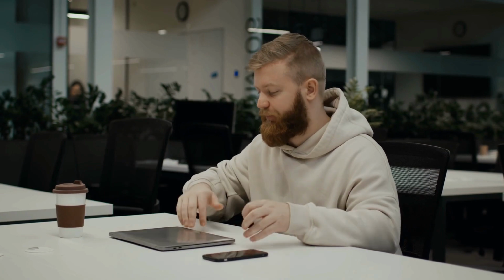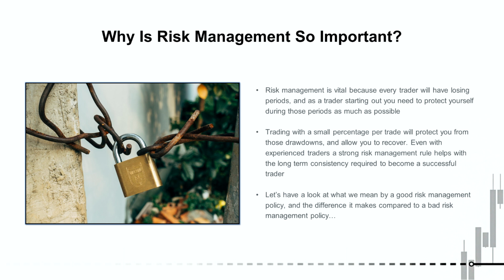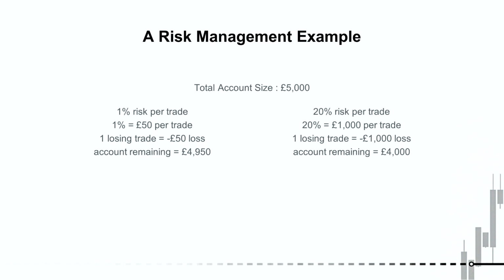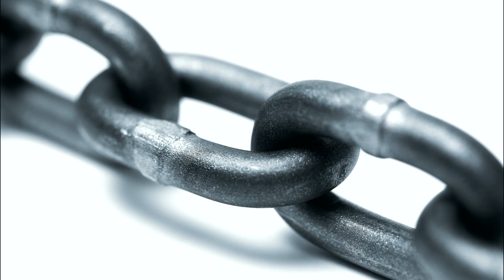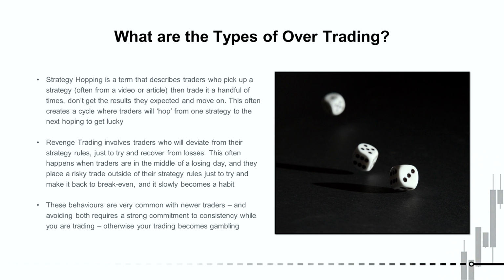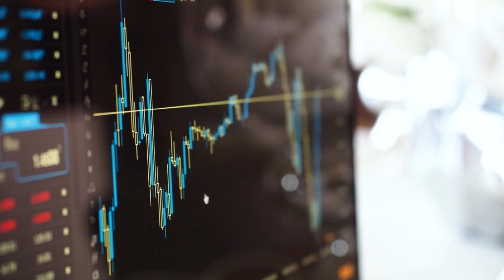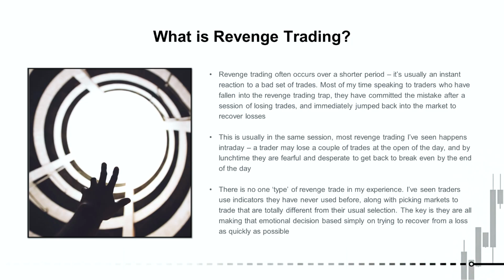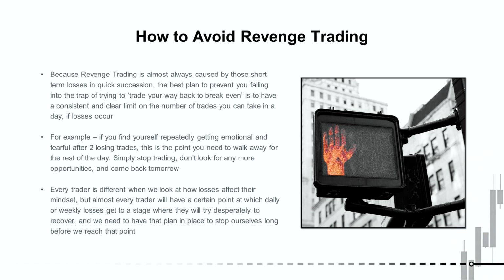What Is Required To Become A Successful Trader? (Solving The Most Common Mistakes)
We are continuing our look at what it takes to become a successful trader, and this video is going to be vital for any newer traders - we are going to look at the most common mistakes traders make, and how to avoid them

As traders we are always looking to improve and get closer to perfection, but many traders struggle at the very start of their trading journey because they are making some major errors, and they have no way of knowing what is happening, or the solution

I'm going to take you through a few of the most damaging mistakes, and also show you how easy they are to fix. What's most important too is that these mistakes can happen on any market and any strategy, so it's vital as traders we remove them!